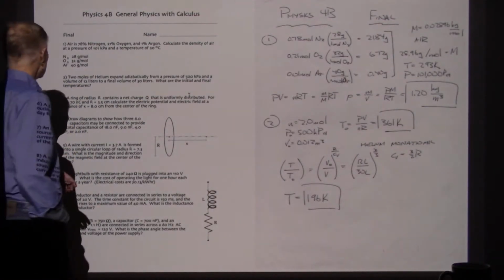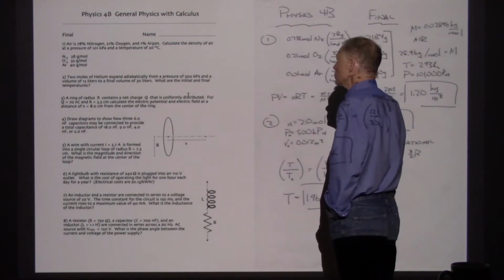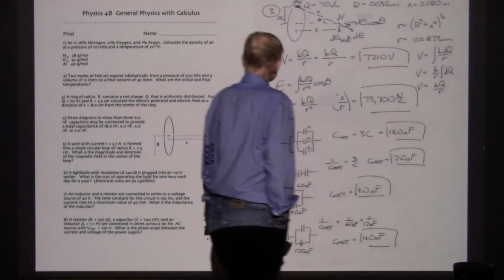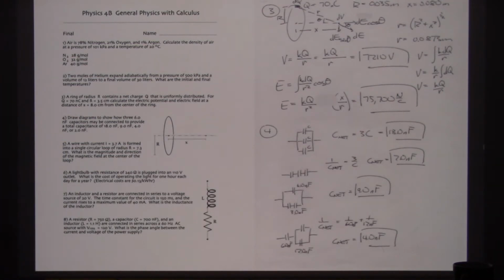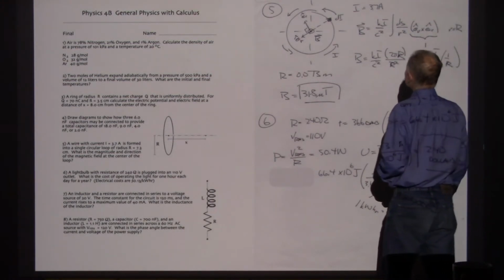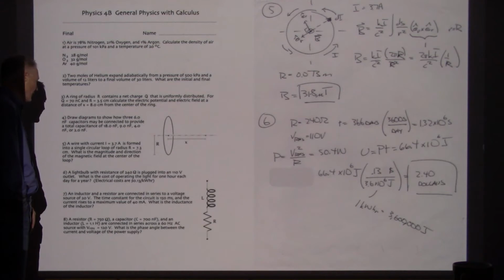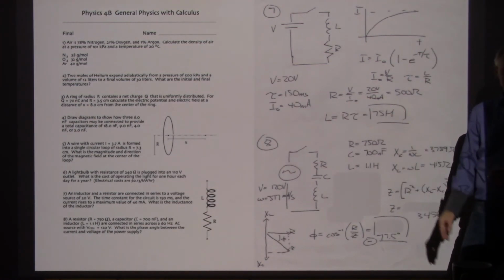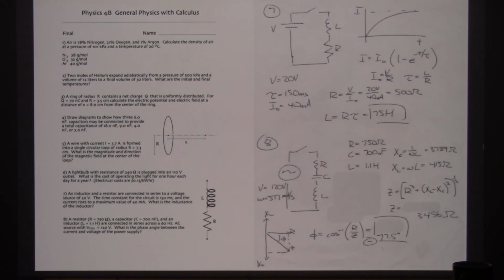Laney College Physics 4B Final Review